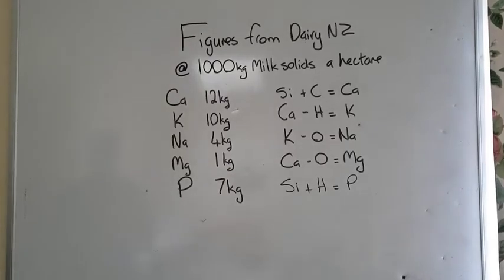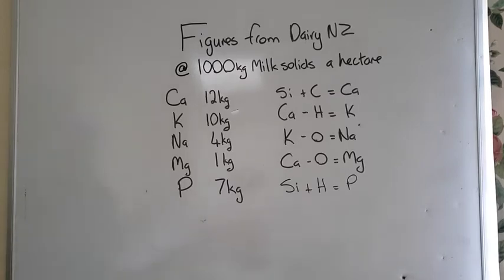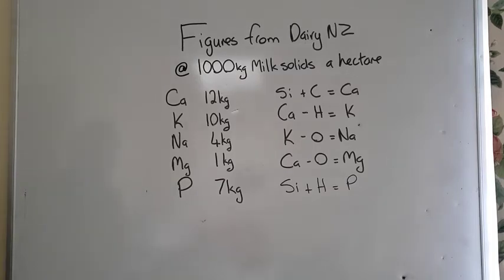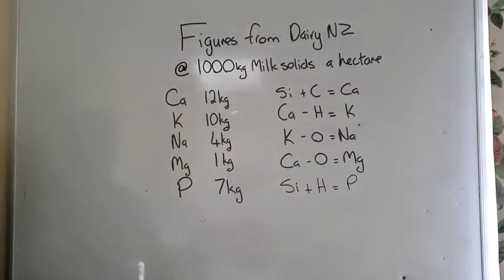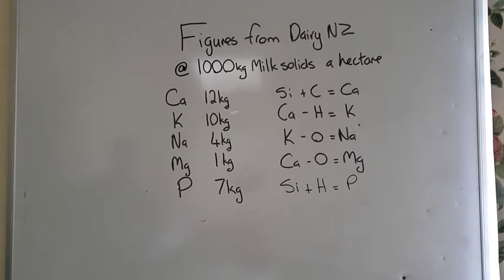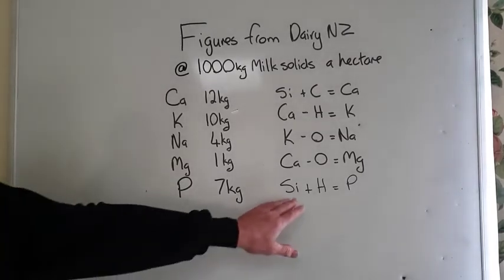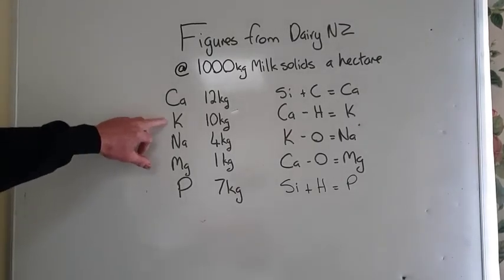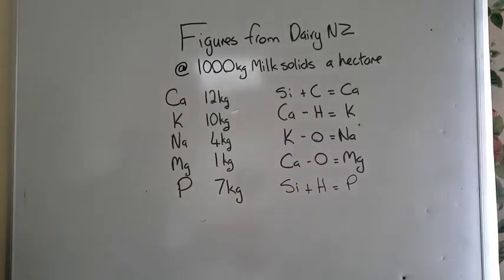Biological Transmutation 5